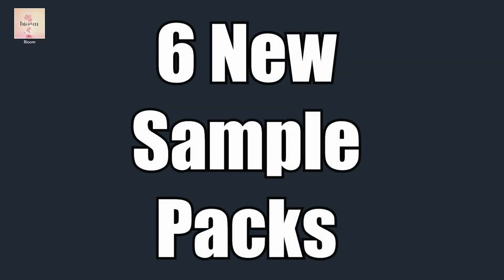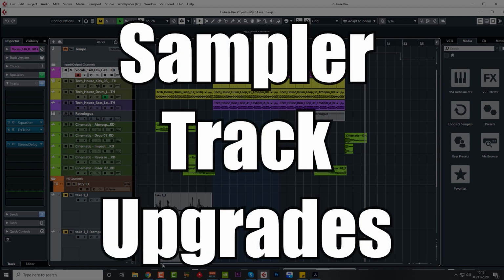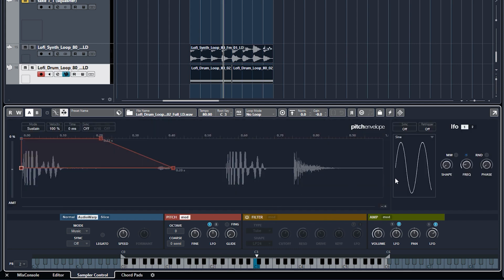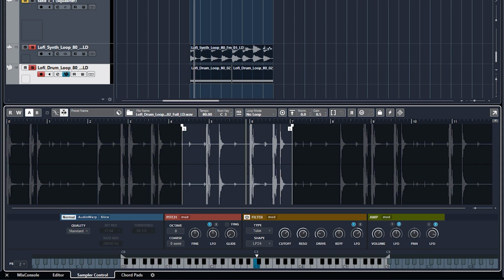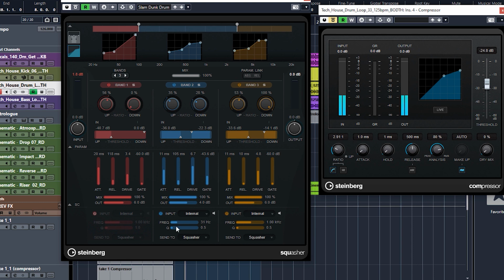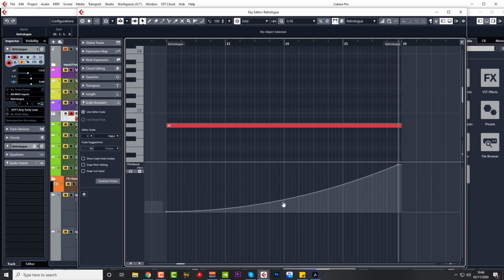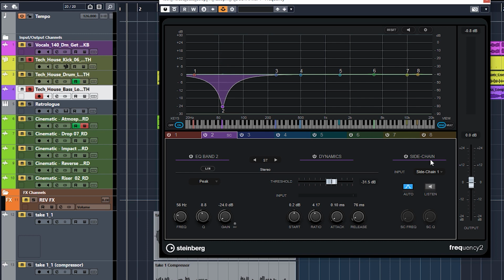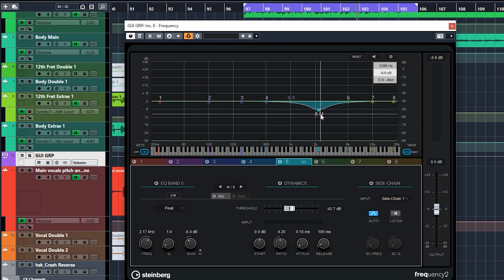🔴 My TOP 5 Things About CUBASE 11 - Worth The Upgrade?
In this video we take a look at the top 5 features of Cubase 11 and Jay gives you his thoughts and opinions on them all.

Time Stamps:
New Sample Packs - 0:21
Sampler Track Upgrades - 7:23
Squasher Plugin - 14:47
MIDI Editor Improvements - 22:43
Dynamic EQ Plugin - 24:41

Cubase 11 review
Cubase 11 new features
Cubase tutorial
Cubase beginner tutorial
Cubase 11